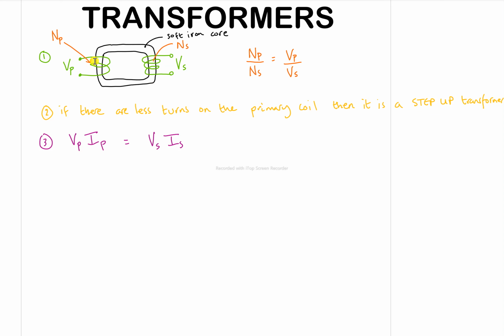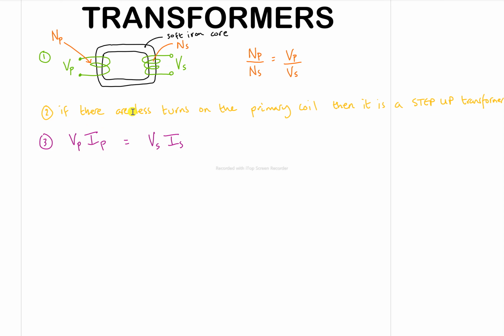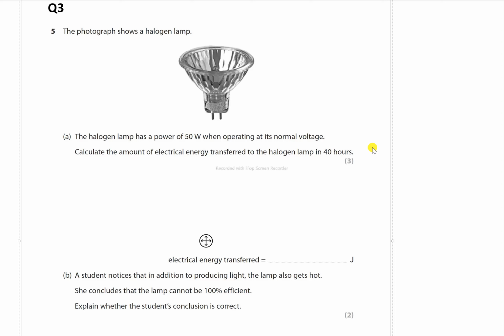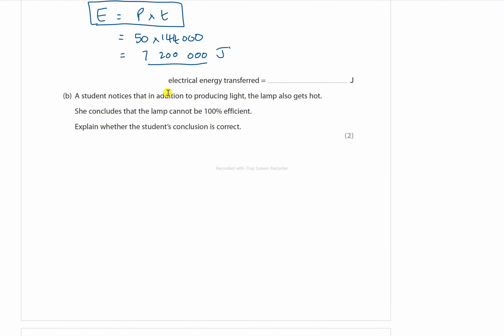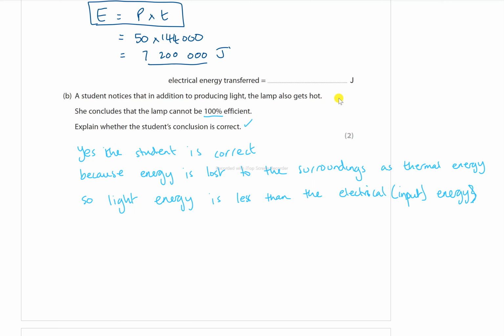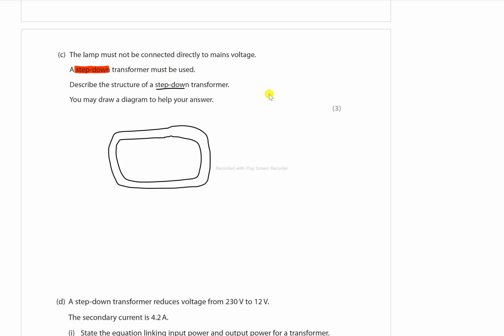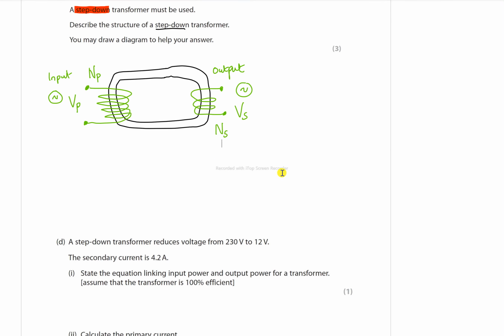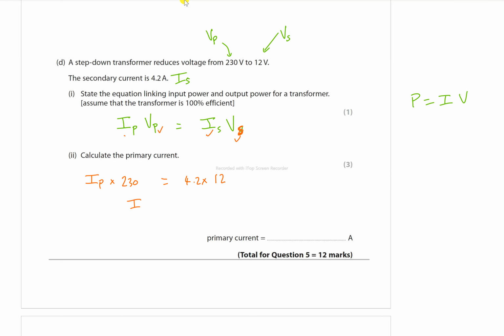TOPIC Transformer 3